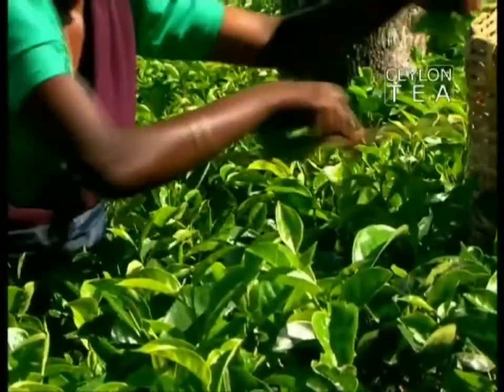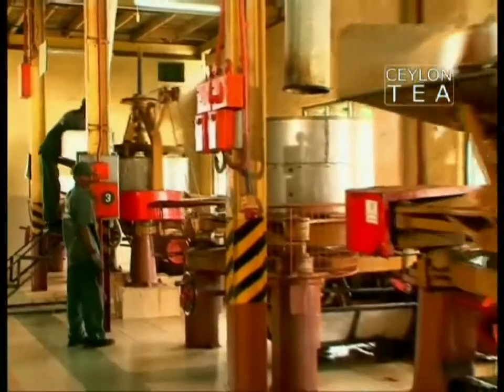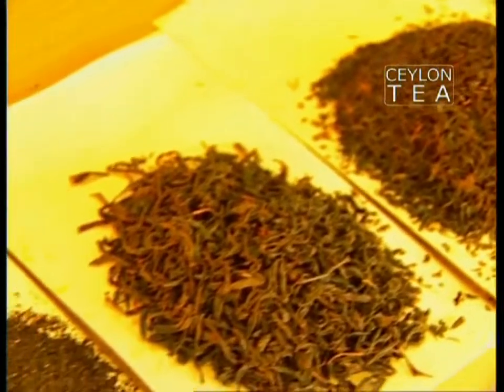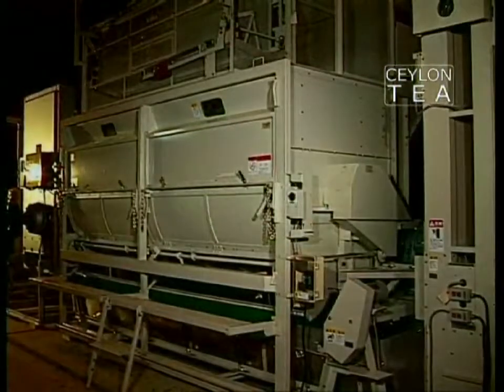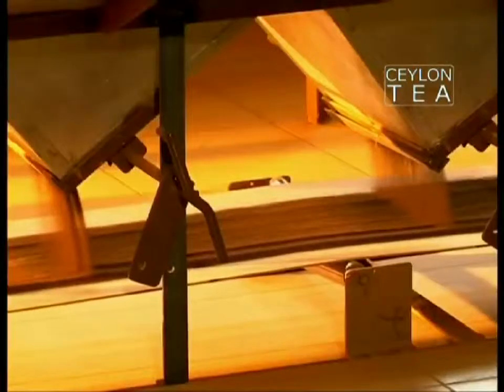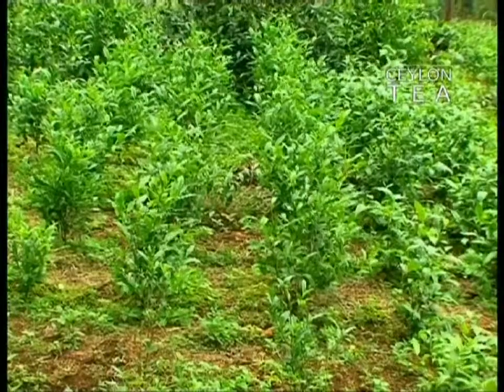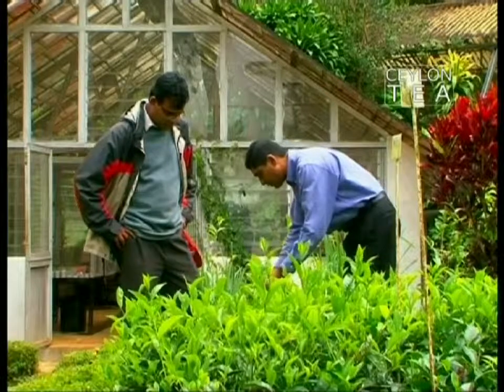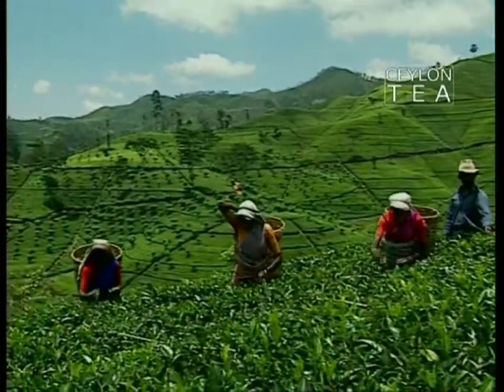Ceylon Tea - Part 3-by Tea Packs/Natural Tea Source